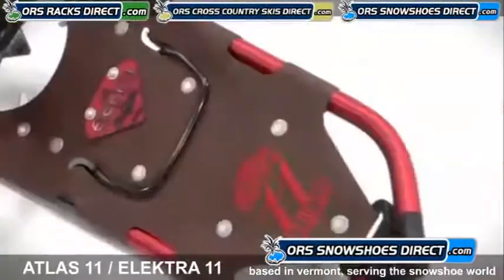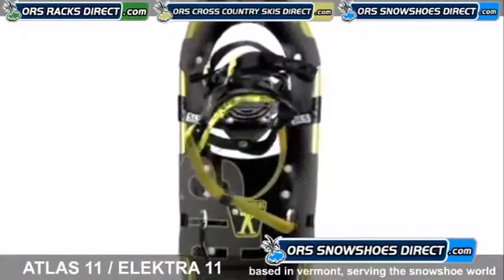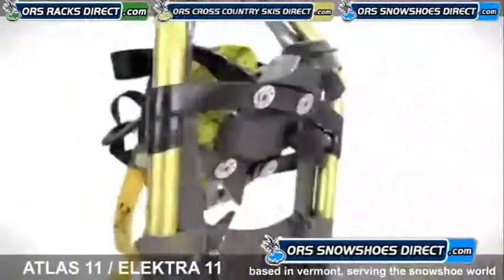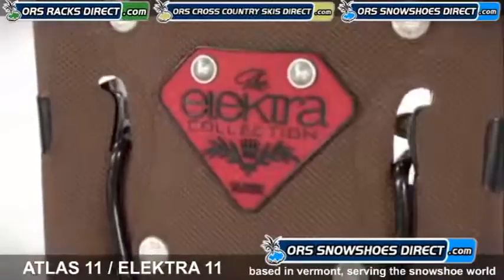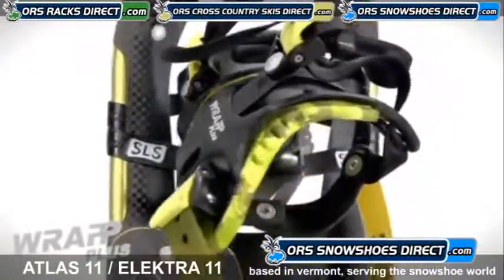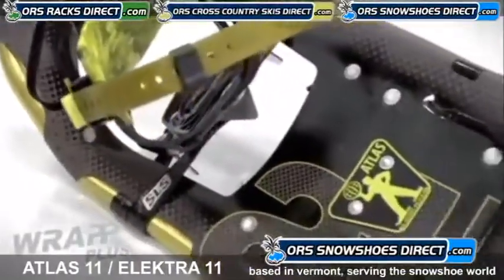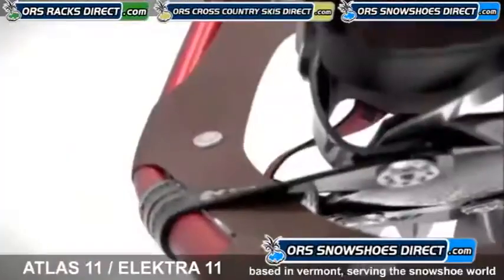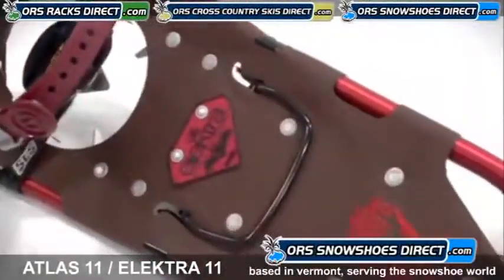Men's & Women's Top Rated Snowshoes || Atlas 11 Series Snowshoes Review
Atlas 11 Series Snowshoes : DECENT FEATURES of the Atlas Men's 11 Series Snowshoe Spring-Loaded Suspension: An Atlas tenet from the beginning, Atlas' patented Spring-Loaded Suspension (SLS) keeps the snowshoe close underfoot for easy maneuvering and suspends your foot so it can move freely with its intended articulation, absorbing impact, flexing naturally side-to-side, and allowing deeper crampon penetration into the slope Wrapp Family Bindings: The mainstay of our Mountain Hiking snowshoes, the Wrapp Pro, Wrapp Plus, and new Wrapp Swift bindings offer a range of customization and features, all built around a platform of gender-specific lasts, exceptional arch support and one-pull Uniloop design for superior performance and fit V-Frames: A proprietary Atlas shape, our sturdy aluminum V-Frames track straight in deep snow, and the tapered tail pulls less snow as you step forward, saving your energy. The turned-up tail of the V-frame rolls easily into each step for a natural gait Heel Lift Bar Nytex Decking - 11 Series Duratek Decking -

snow shoes,
snowshoes,
best snowshoes,
best snowshoe,
best snow shoes,
best women's snowshoes,
best snowshoes for beginners,
atlas access snowshoes,
atlas access snowshoe,
atlas access snowshoes review,
atlas access,